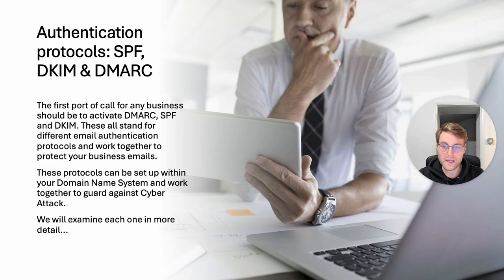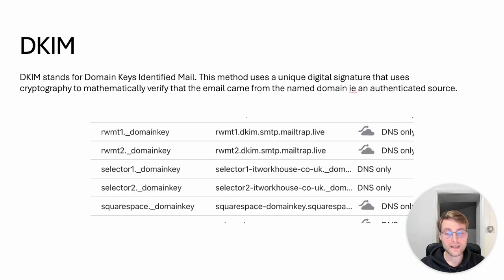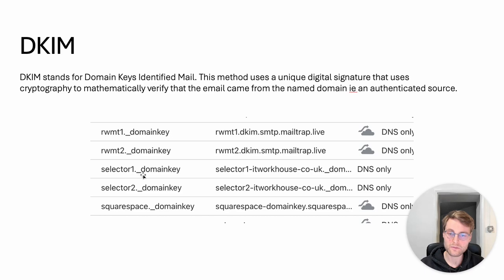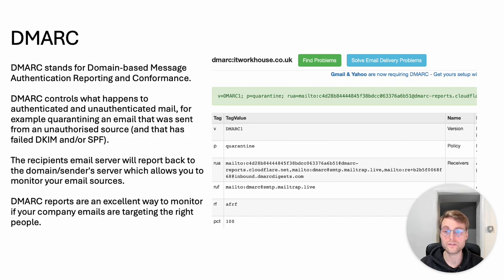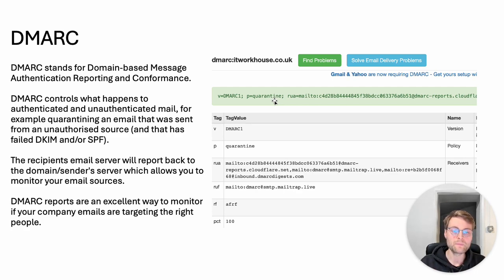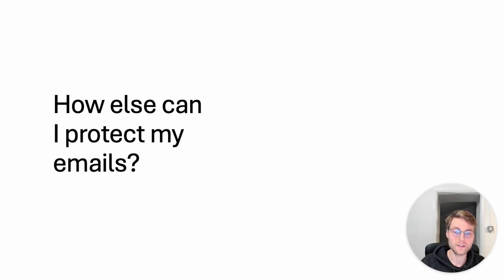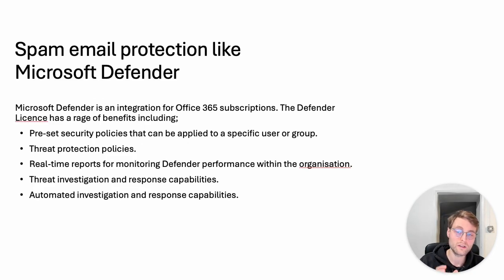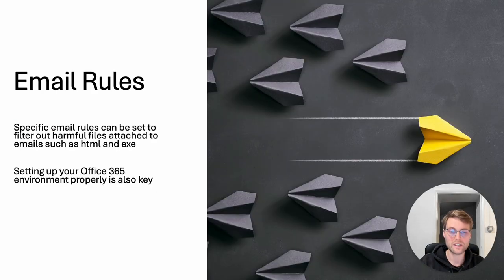IT Workhouse Cyber Seminar - February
In this episode of IT Workhouse Cyber Seminars we discuss email authentication and protections. With Google and Yahoo blocking un-authenticated its more important than ever to ensure that your outbound email is authenticated!